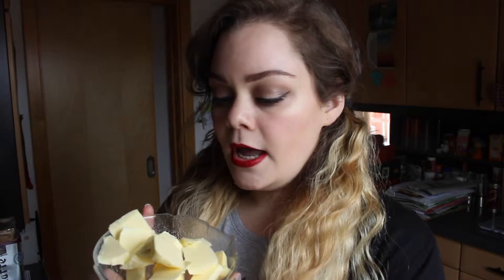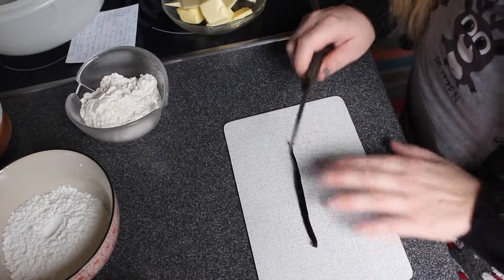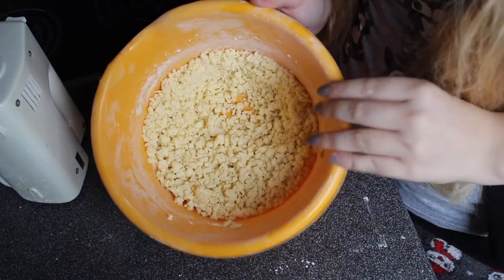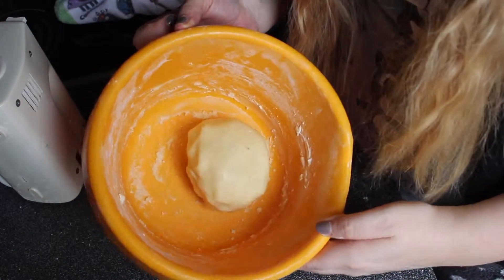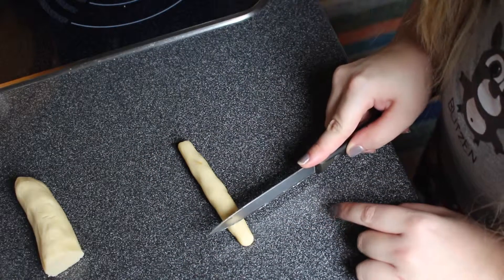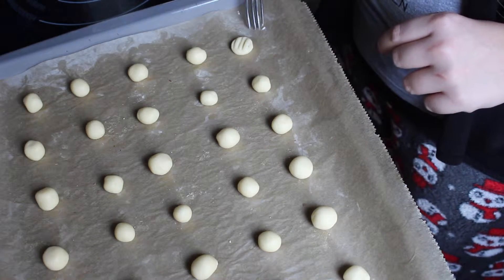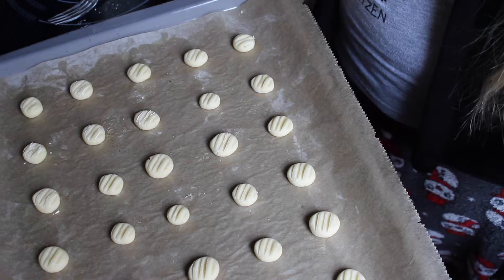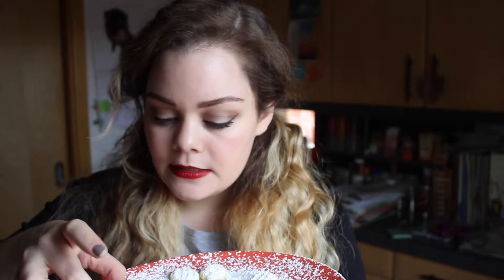Christmas Baking | Ella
Hello everybody :)
How are you all? I hope very well!
A new week a new video ;) Today I wanted to share my favourite Christmas baking recipe with you ^^

Wearing:
T-Shirt and Cardigan: Primark
Lipstick: Rimmel Kate Lipstick in 01
Nails: Essie Nailpolish in Chinchilly